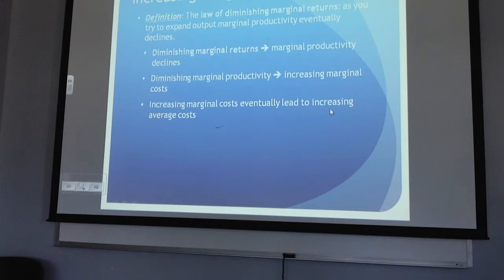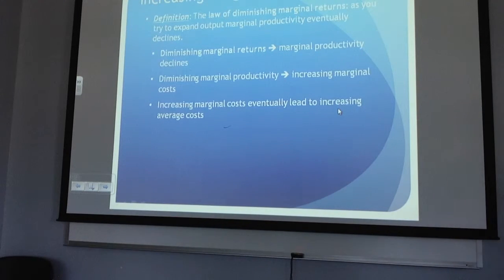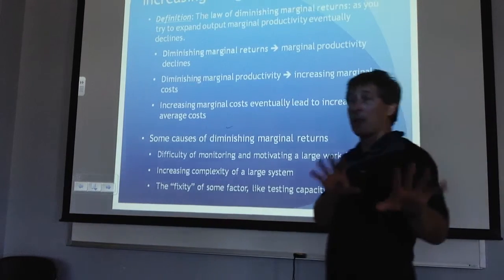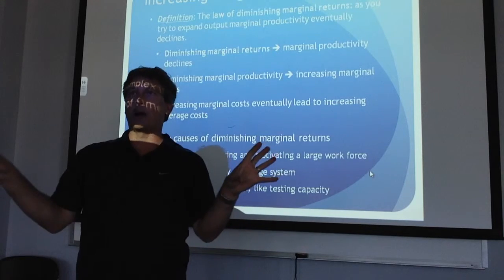Managerial Economics S15 7